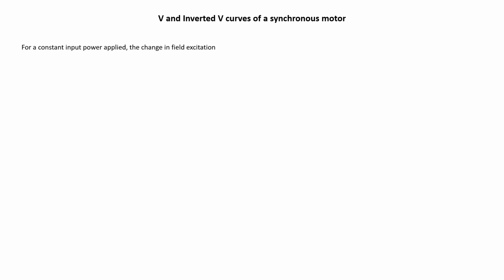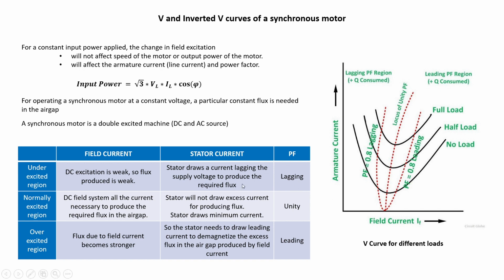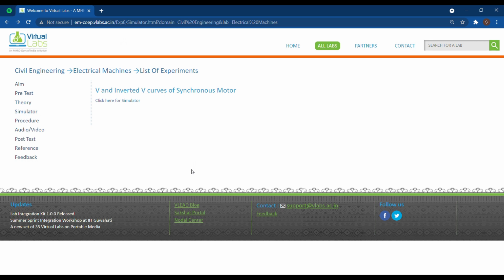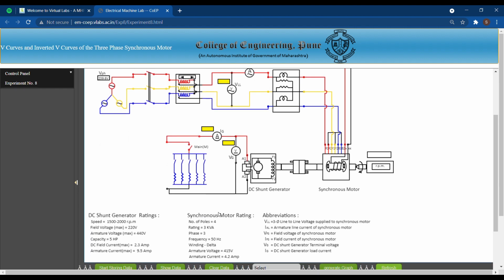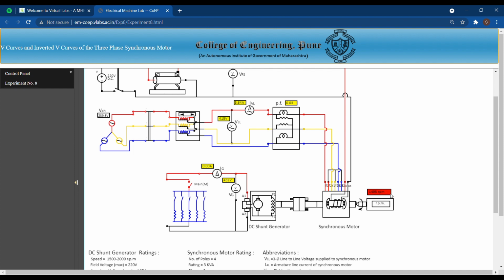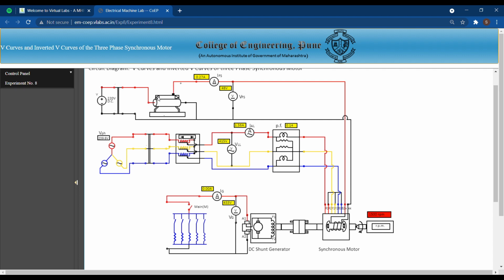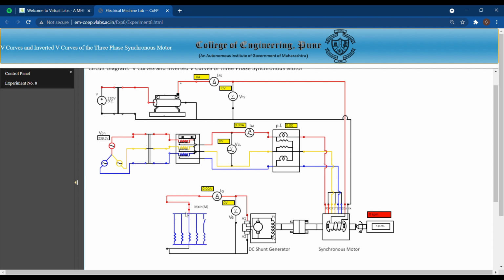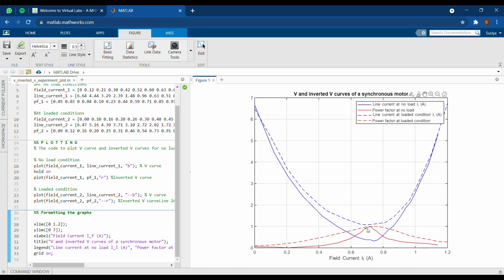Experiment 4 | "V" and "Inverted V" curves of a synchronous Motor | AC Machines Lab | Virtual Lab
0:00 Concept
3:45 Circuit Connection
6:06 Procedure
11:36 Graph